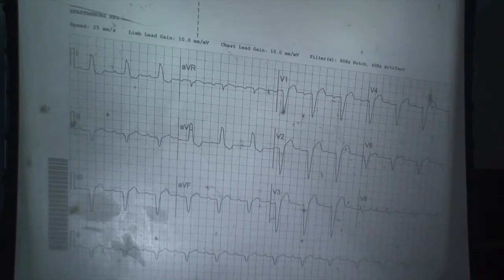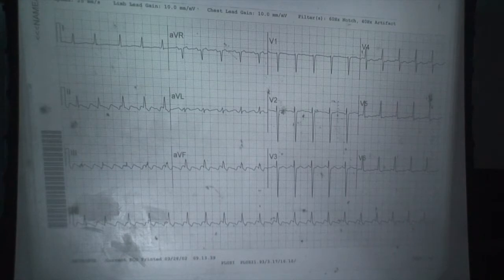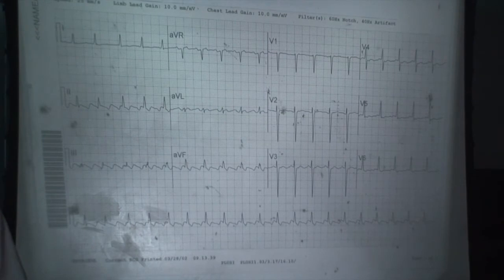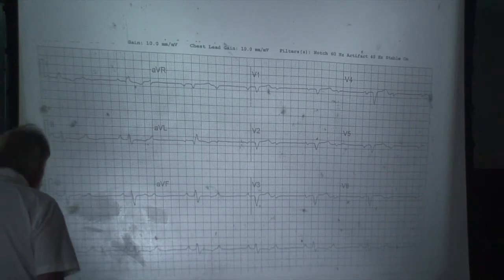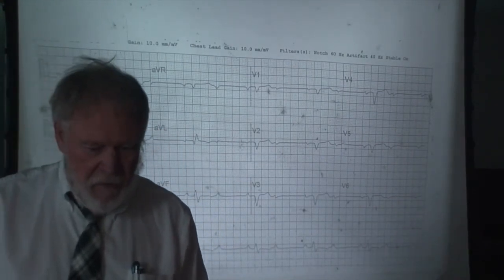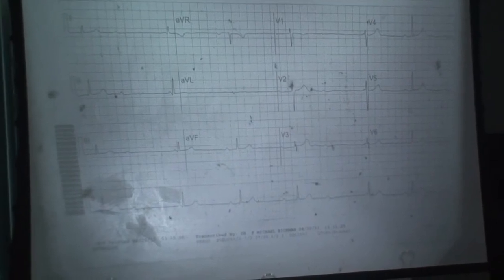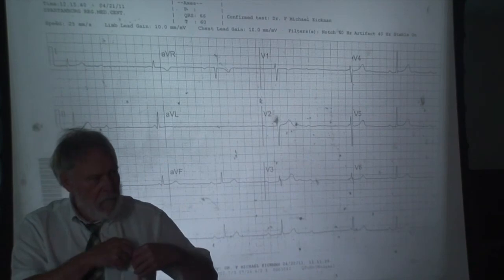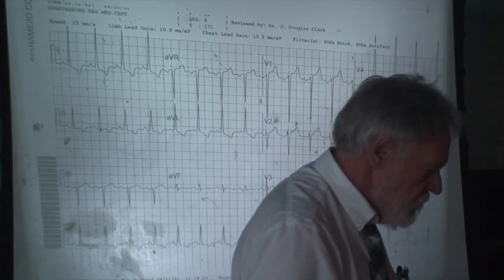Walton EKG Part 2